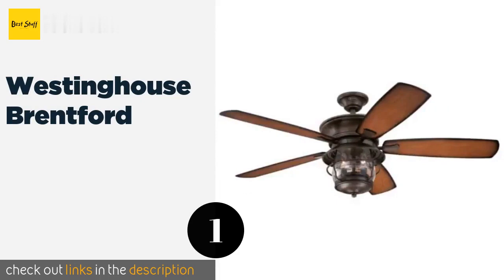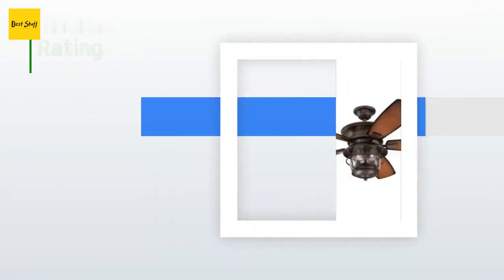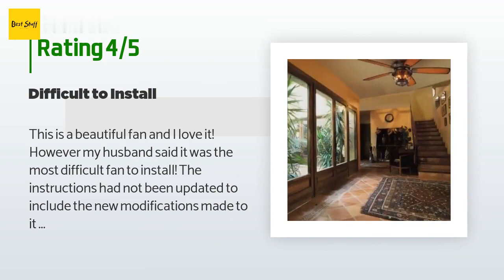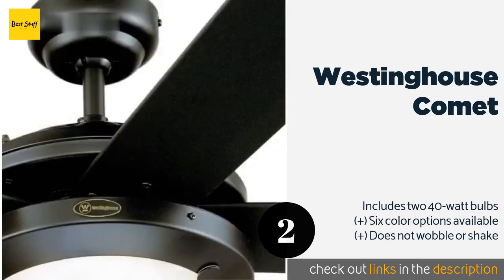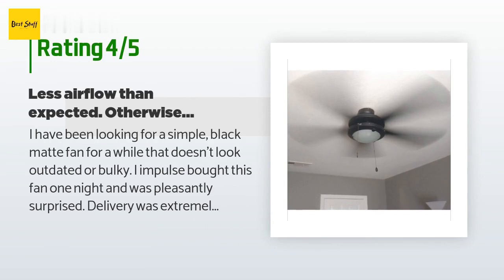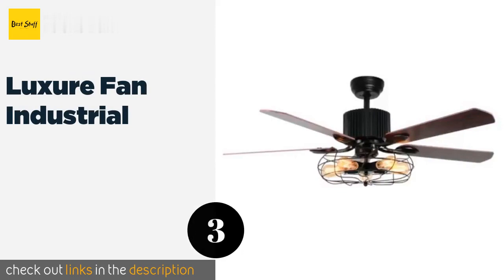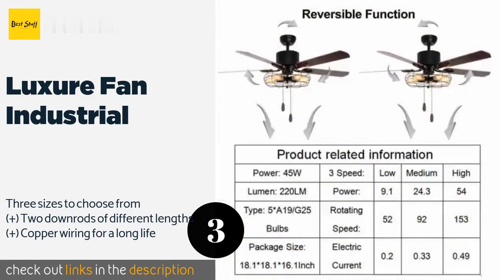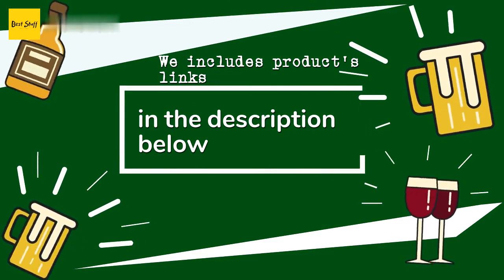🌵3 Best Ceiling Fans With Lights 2020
1 - Westinghouse Brentford:
✅ Amazon US
🌏 Amazon International

2 - Westinghouse Comet:
✅ Amazon US
🌏 Amazon International

3 - Luxure Fan Industrial:
✅ Amazon US
🌏 Amazon International